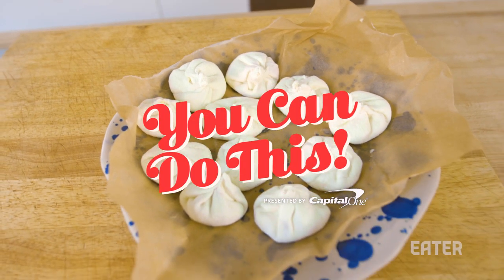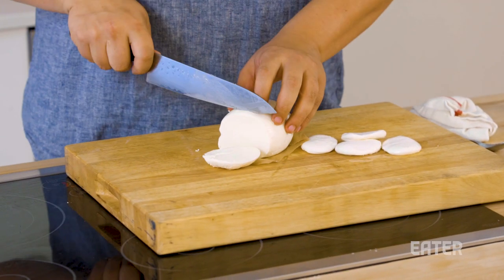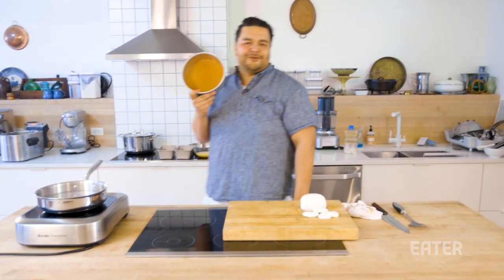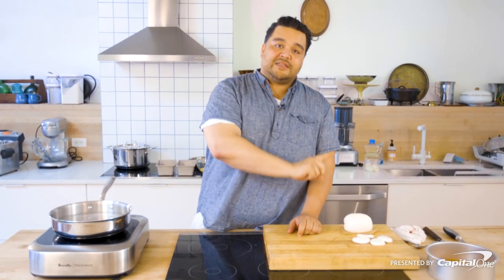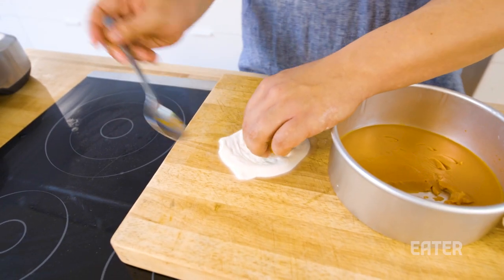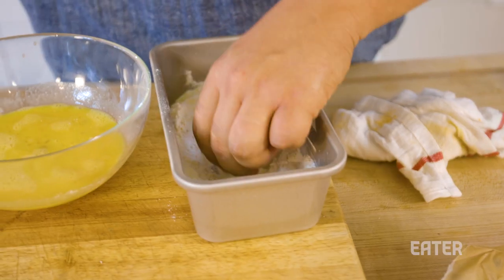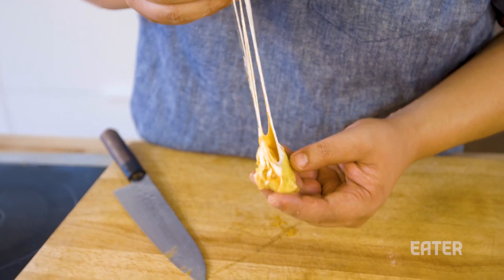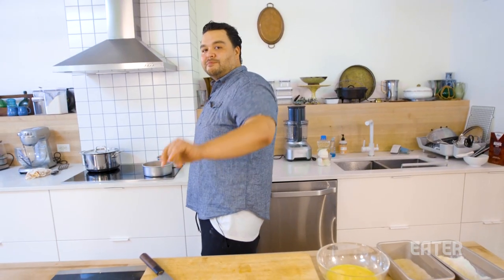How To Turn Grilled Cheese and Tomato Soup Into The Ultimate Deep-Fried Dumplings — You Can Do This!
“What do you get when you combine grilled cheese and tomato soup with a dumpling?” asked no one ever. So welcome to this episode of You Can Do This, where the tomato-soup dumpling comes to life, spiritually combined with a dash of fried mozzarella cheese sticks for good measure. (If you’ve ever wondered if the ideas for this series come at 1 a.m., then this episode is your answer — a definitive yes.)